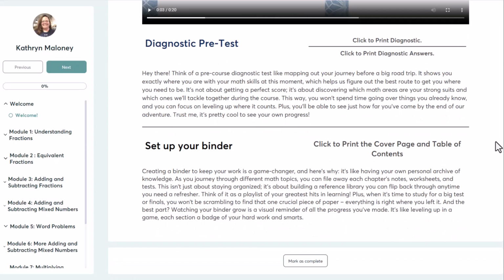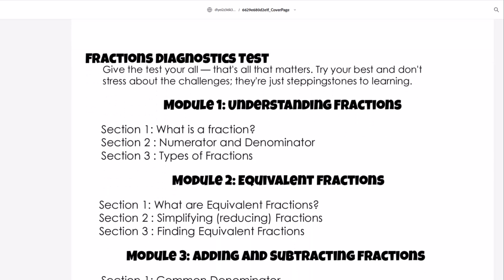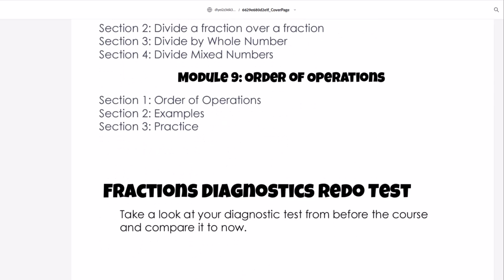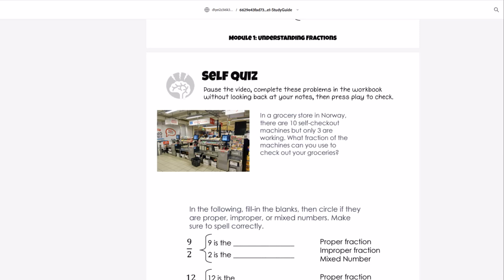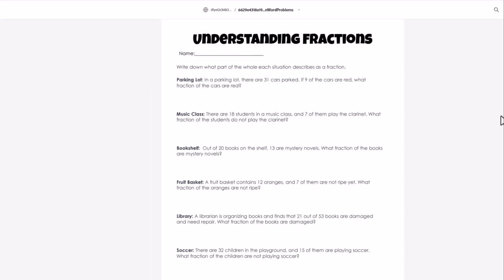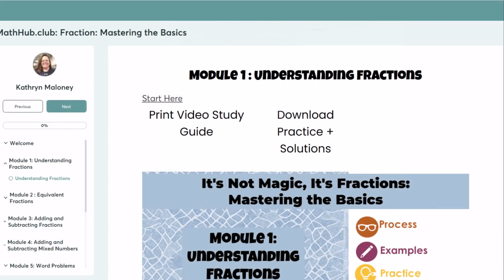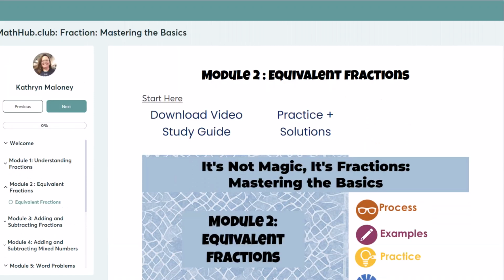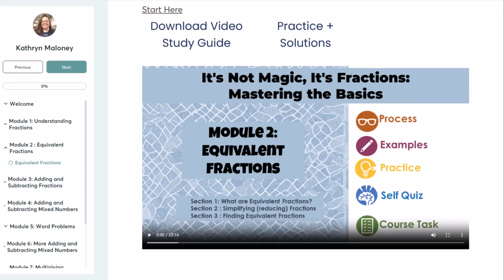Fraction Mastery Workshop - Join Today!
Unlock Your Potential with Our Comprehensive Online Course
Are you ready to conquer fractions once and for all? Whether you're a student needing to boost your math skills or an adult looking to refresh your knowledge, our Fraction Mastery course is designed for you. This course is perfect for anyone who wants to learn or refresh their understanding of fractions, making it easier to tackle real-world problems and excel in various trades.

Why Fractions Matter
Fractions are more than just a part of math class – they are essential in many aspects of life and work. Mastering fractions can open doors to numerous opportunities, especially in trades where precision is key. From carpentry to plumbing, fractions play a crucial role in the success of various jobs in the trades field.